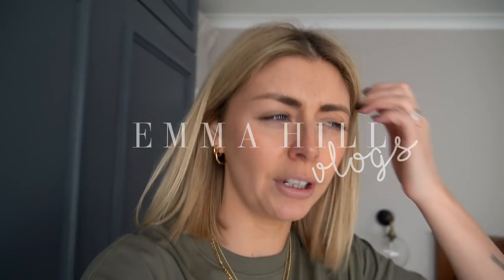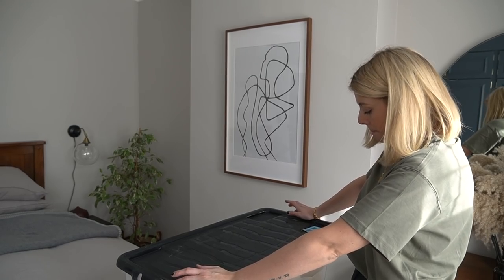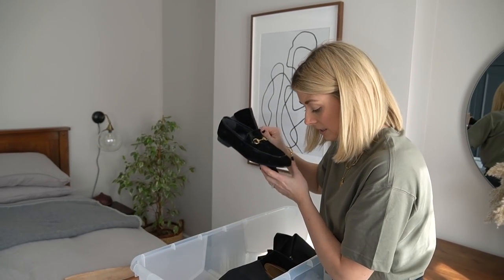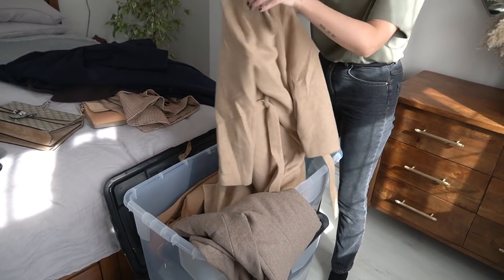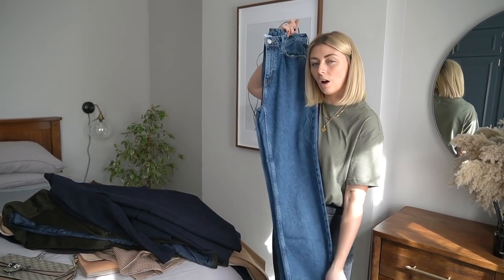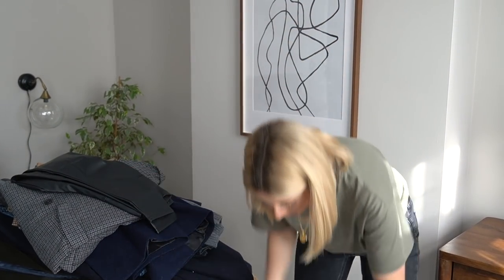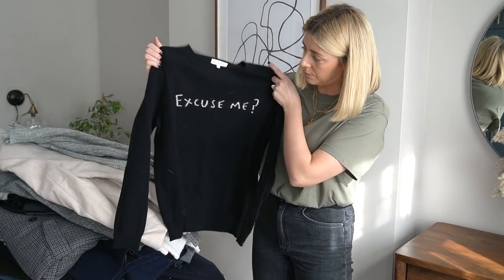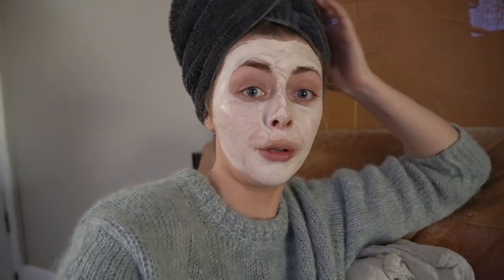Isolation Day 8 - What I Cleared Out Of My Wardrobe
Hello everyone and welcome to our 'Isolation Diaries'. We've decided to document as much as possible to provide you guys with some respite from the current situation and also to give us something to do during these days in isolation. We are very much aware it is a serious situation but we also don't want to lose our humour, positive vibes and our connection with you guys. We are currently voluntarily self-isolating here in our home in London as we have the luxury to do so and still be able to work. We currently do not have any symptoms but we are trying to do our bit to prevent the spread of the virus.

If you are not within the UK please see your governments site for information.

I will be listing lots of things on here for sale once it is safe to do so ❤️

COLOUR ON NAILS - 'LIQUID VINYL' GEL BY ORLY

BEDSIDE TABLES - Swoon
OIL DIFFUSER (ON SIDE TABLE)
FRAME - Ikea
PRINT - Desenio

We have lots of home renovation content for you guys to watch if you're struggling to fill your isolation time, or if you just fancy getting away from reality ❤️